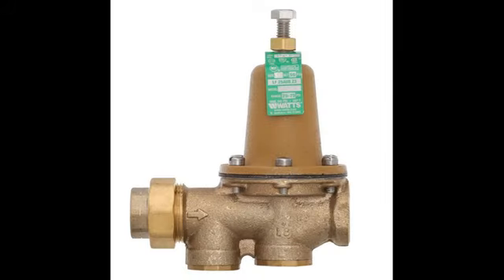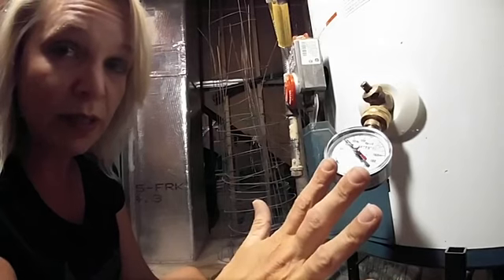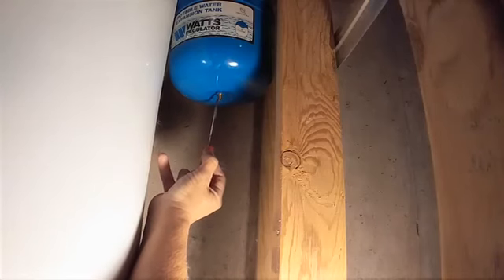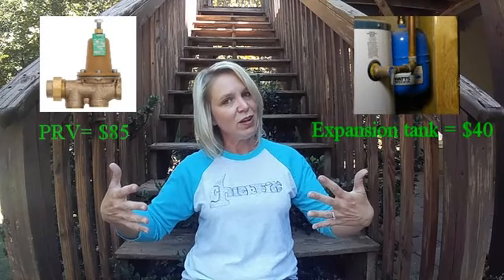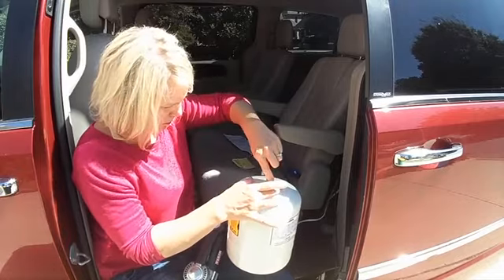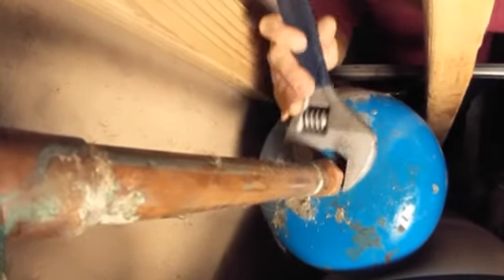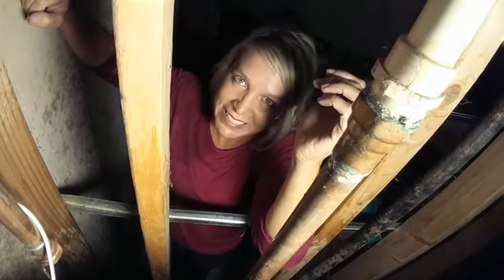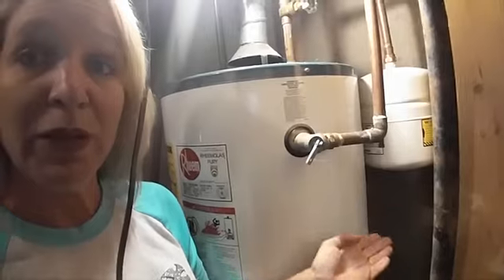Why is My Water Pressure So High?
Watch this if you like Zeppelin.
I AM NOT A PLUMBER but I changed my own thermal expansion tank after learning how it, along with the pressure reducing valve (PRV), helps regulate the water pressure in your home.  I hope you enjoy this one, because I did!